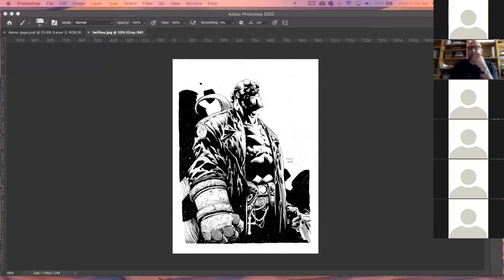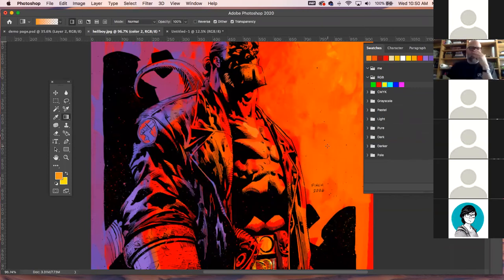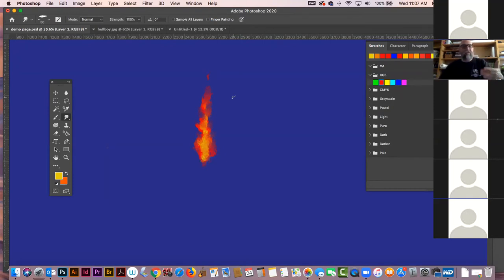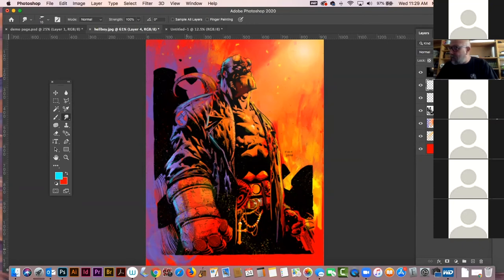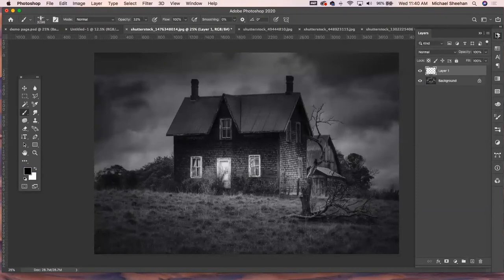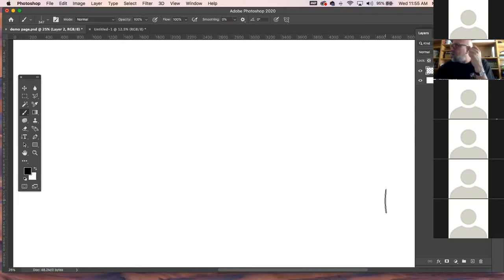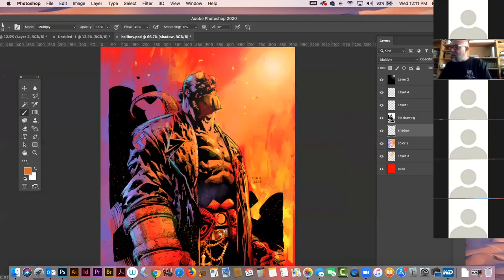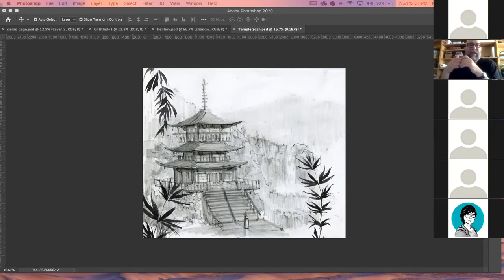Photoshop 101, June 24, 2020